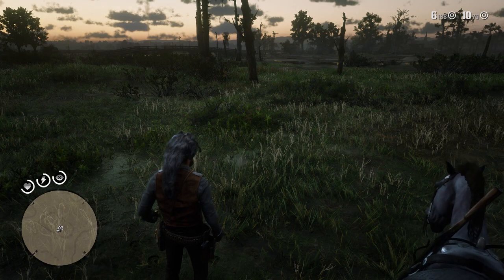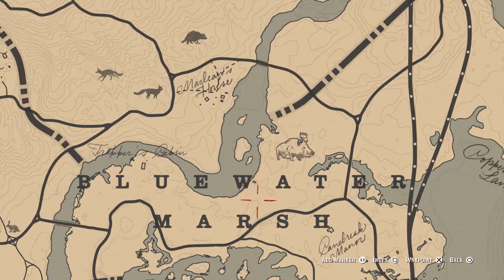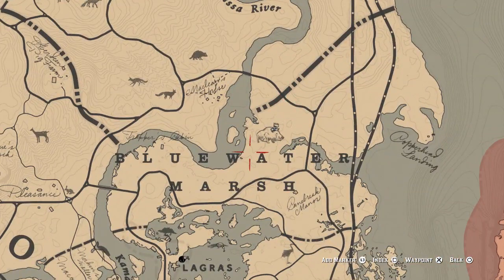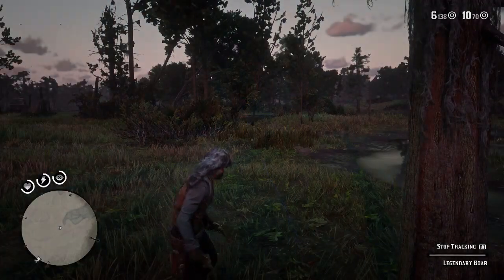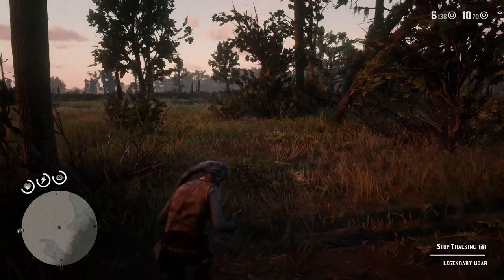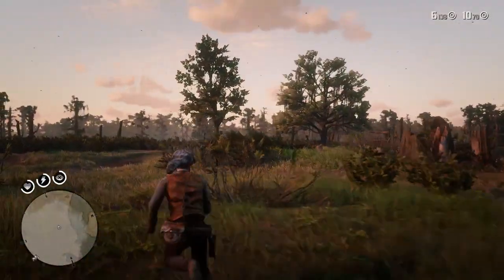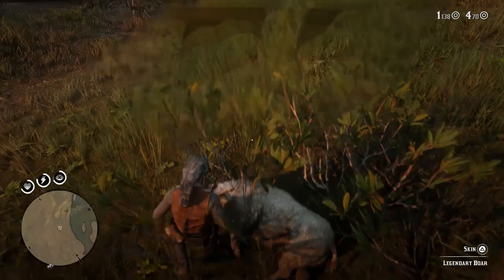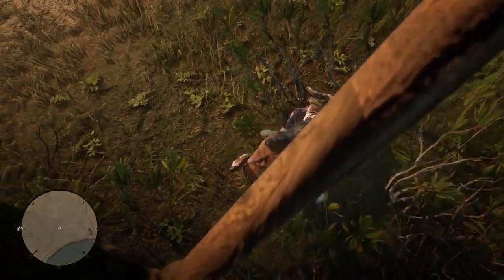WHERE TO FIND THE LEGENDARY BOAR LOCATION + HUNT - RED DEAD REDEMPTION 2